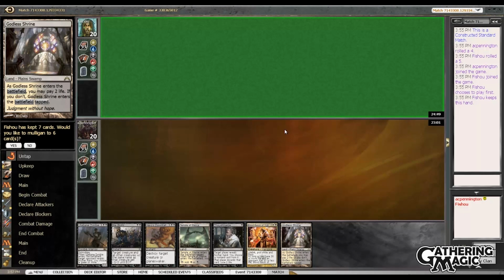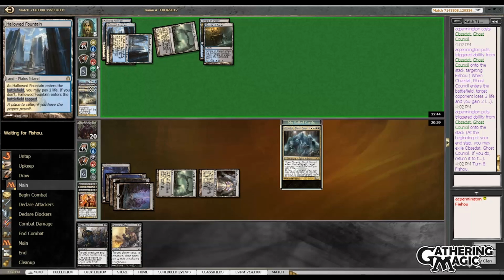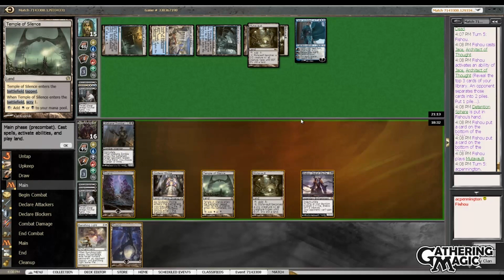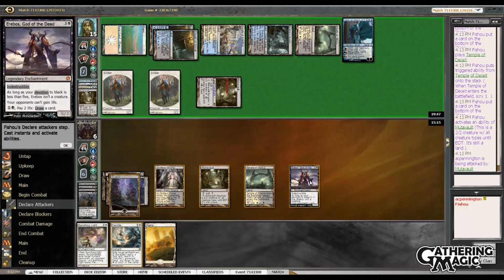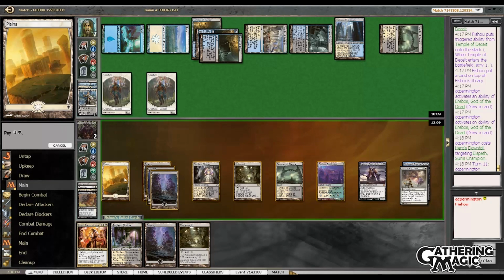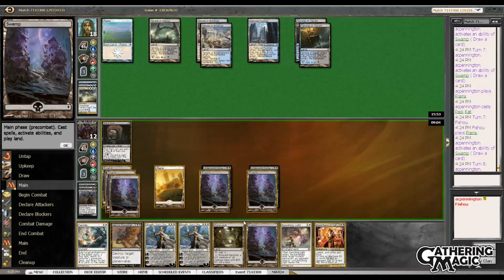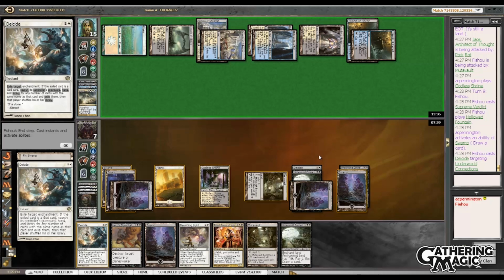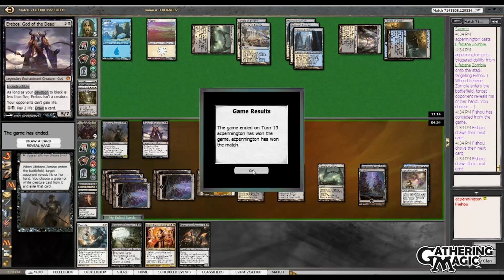(Standard) Black/White Mid-Range vs Esper Control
In this episode, Allen preps up for Standard by showcasing Black/White Mid-Range.

Deck List
4 Godless Shrine
1 Orzhov Guildgate
4 Temple of Silence
2 Plains
4 Mutavault
11 Swamp
4 Thoughtseize
2 Bile Blight
2 Devour Flesh
1 Ultimate Price
4 Pack Rat
3 Hero's Downfall
2 Banishing Light
3 Underworld Connections
3 Lifebane Zombie
4 Desecration Demon
3 Blood Baron of Vizkopa
1 Obzedat, Ghost Council
2 Elspeth, Sun's Champion

Sideboard:
2 Dark Betrayal
1 Deicide
2 Doom Blade
2 Duress
2 Erebos, God of the Dead
1 Lifebane Zombie
3 Nyx-Fleece Ram
2 Sin Collector